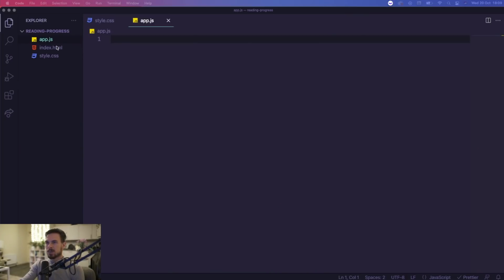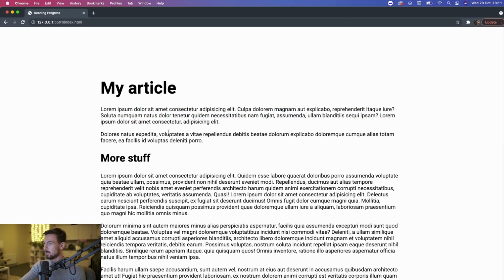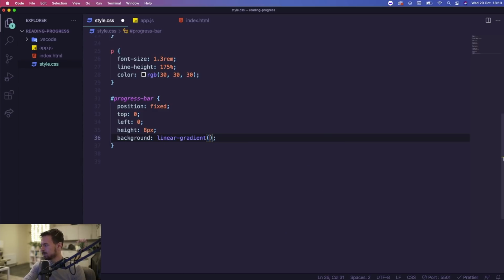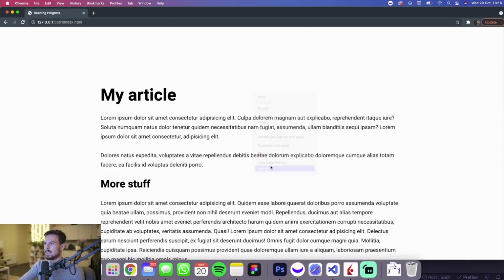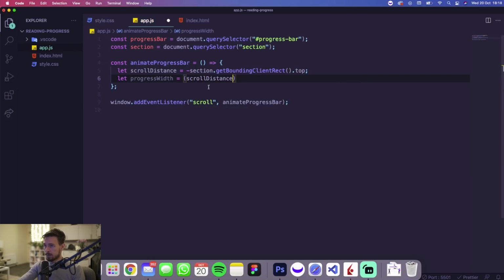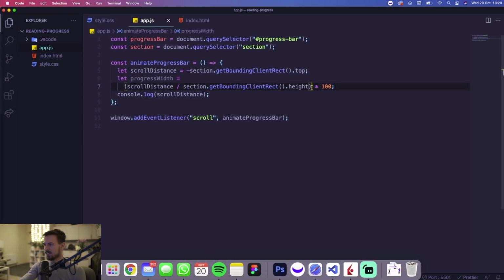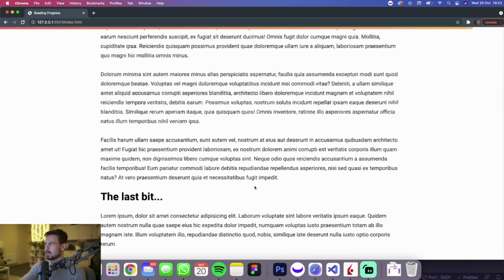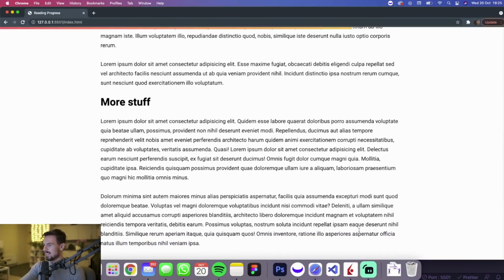Javascript Progress Bar Animation Tutorial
THE CREATIVE JAVASCRIPT COURSE AVAILABLE ON UDEMY! SPECIAL PRICE

One of my favourite things in javascript is scroll based animations. In today's episode I am going to teach you how to create a simple javascript progress bar animation, like the ones you see used on article websites.